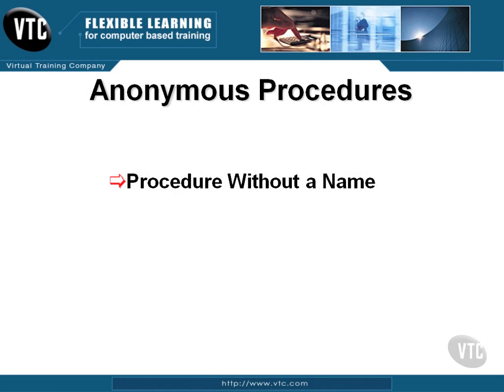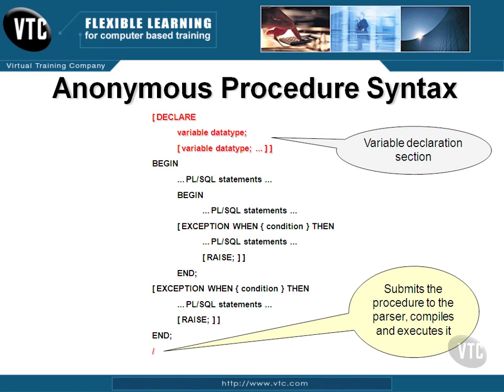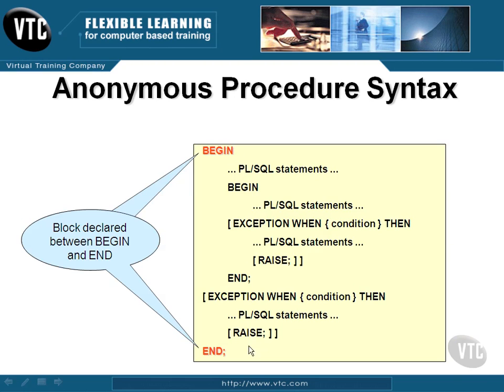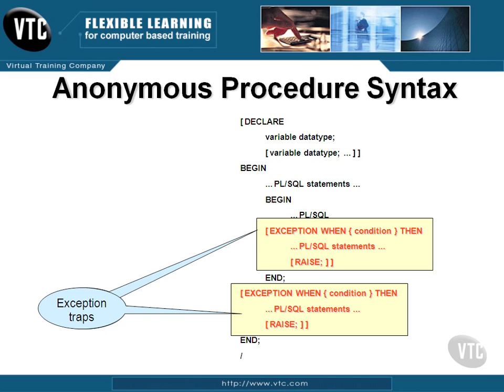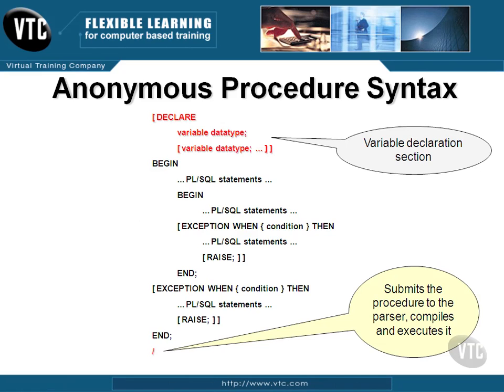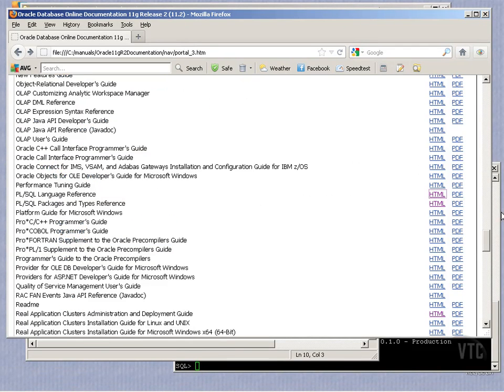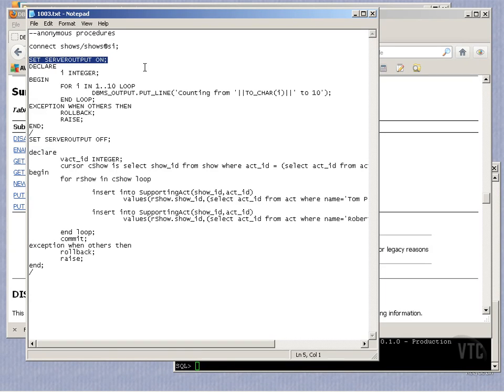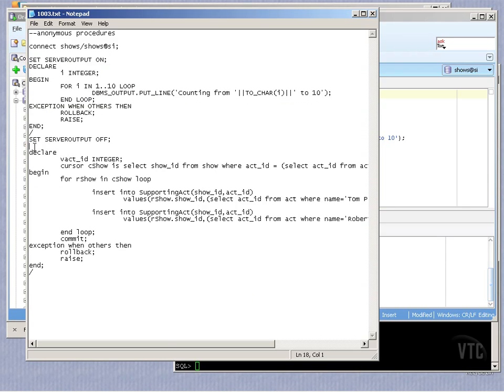102 Blocks & Exception Traps pt 1